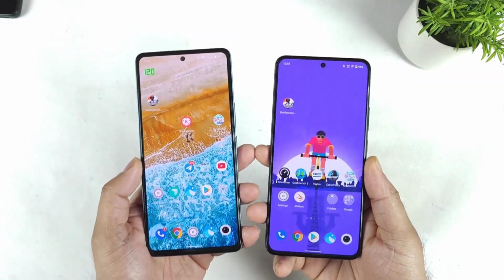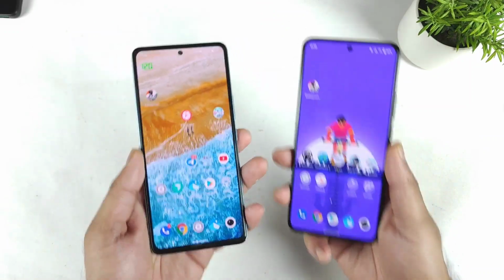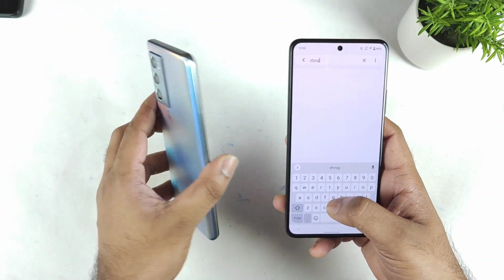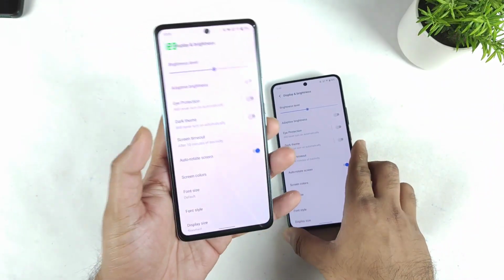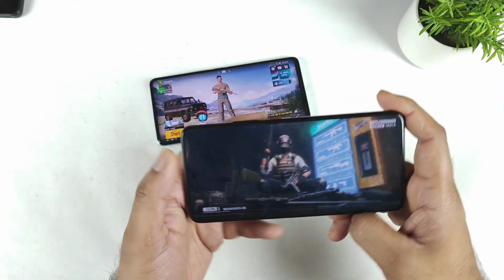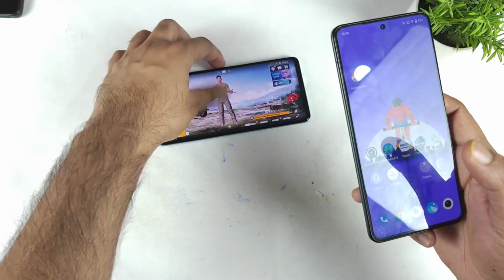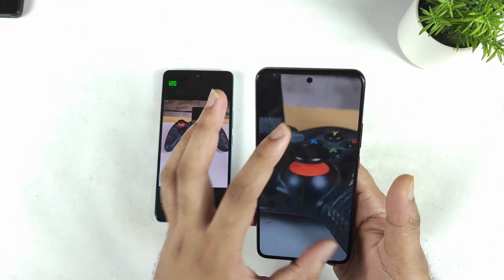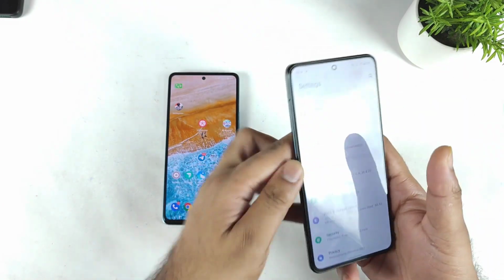iQOO 9SE vs iQOO 9 which is Best to Buy Indepth Comparison 🔥🔥🔥